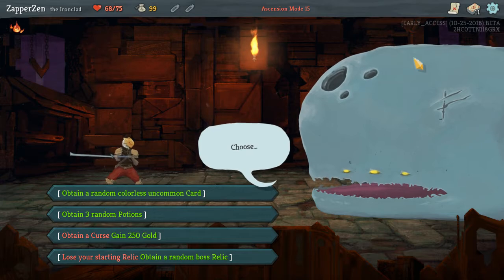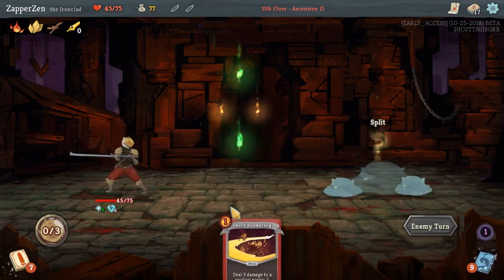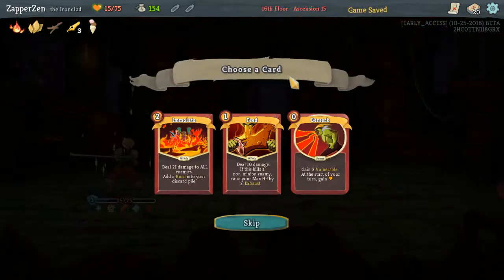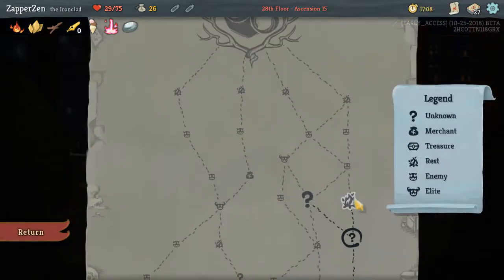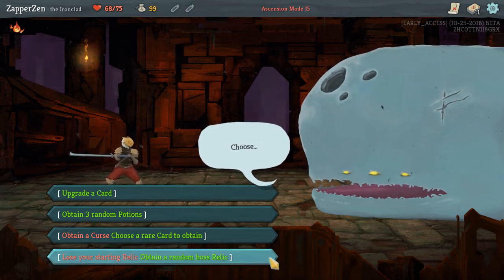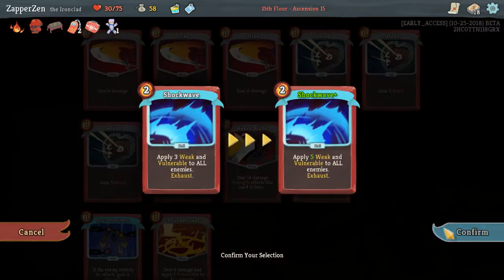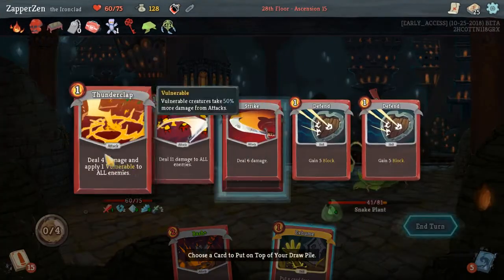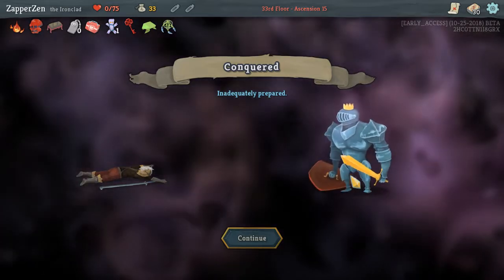Slay the Spire - Ep. 271 [Highway]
Slay the Spire is a RougeLike decking building game from Mega Crit Games.